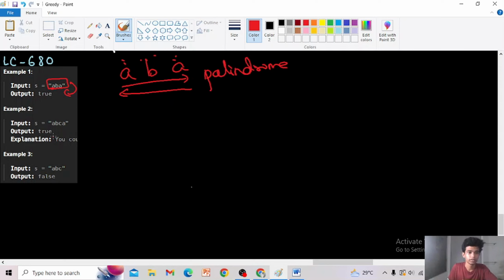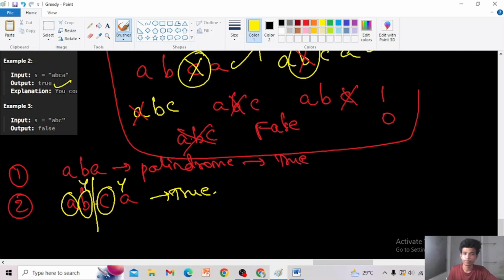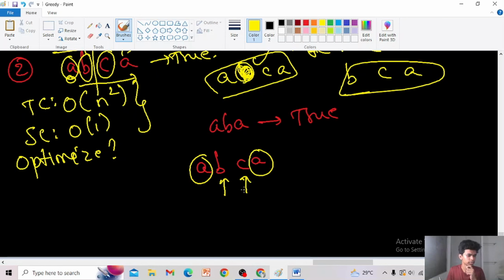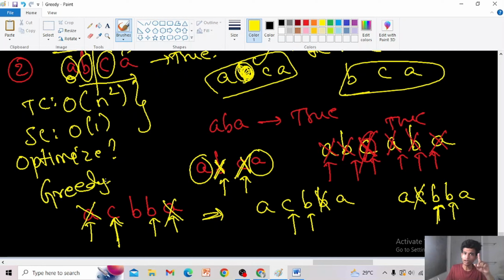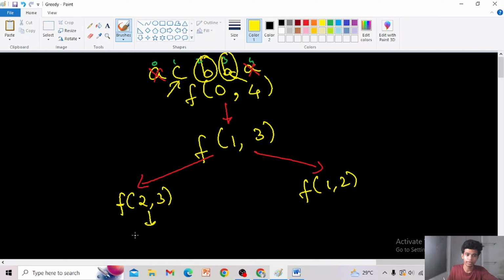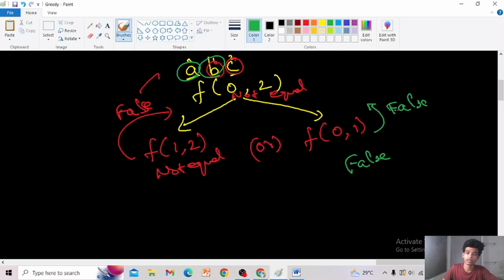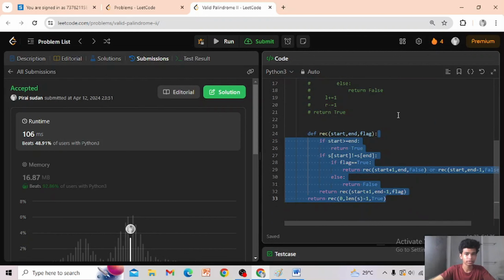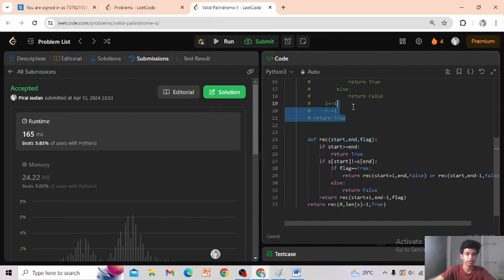Valid Palindrome II | Leetcode 680 | Approach + Code with explanation.